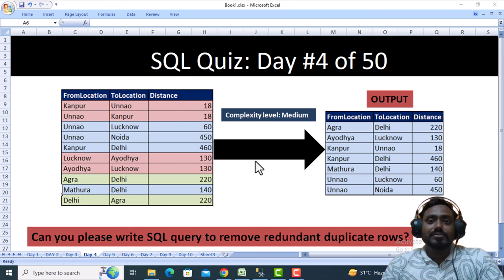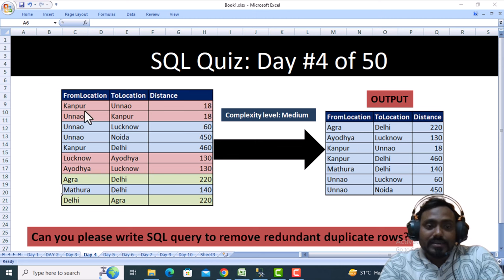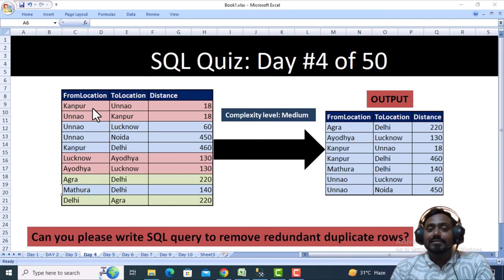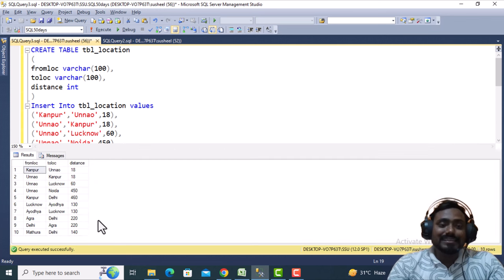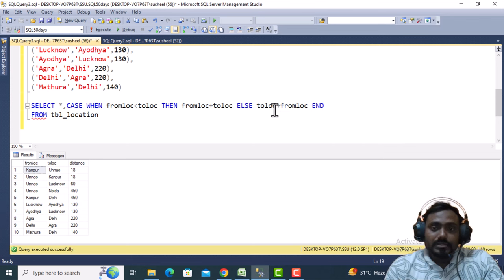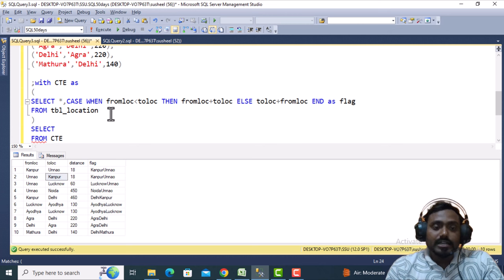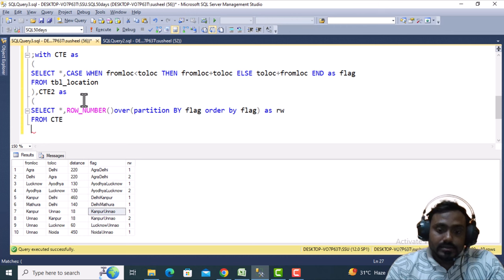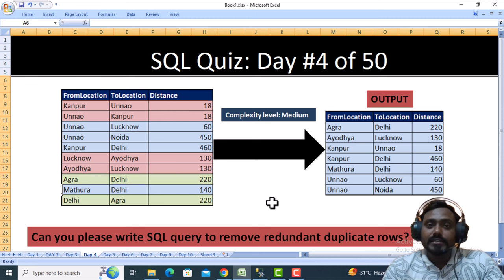4. SQL Interview Queries | sql interview questions and answers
50DaySQLQueryChallenge is a series of 50 videos covering 50 SQL Interview Queries. This is the third video in this series. This video series aims to provide 50 SQL Queries that can be asked during SQL Interviews. In these videos, I will explain how to solve and address such SQL queries during interviews.
This particular video covers an SQL Interview query.